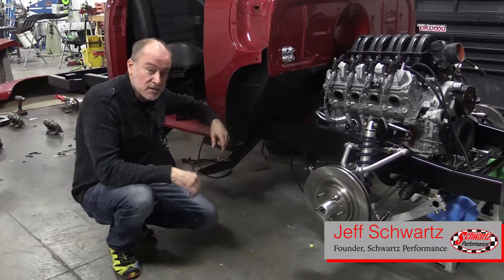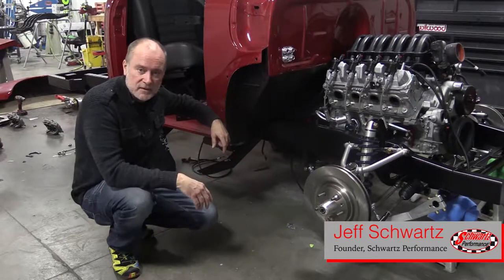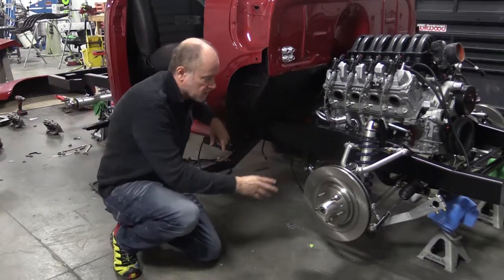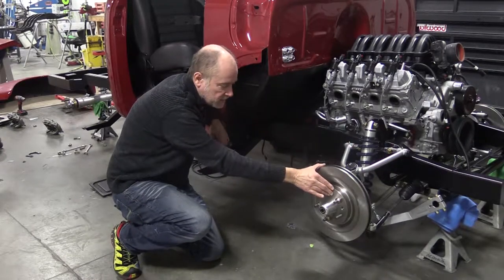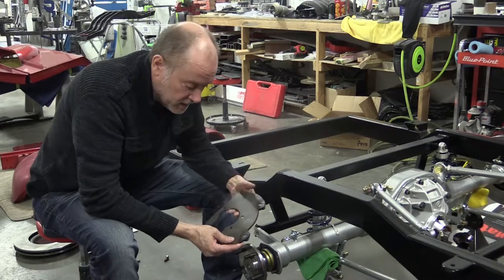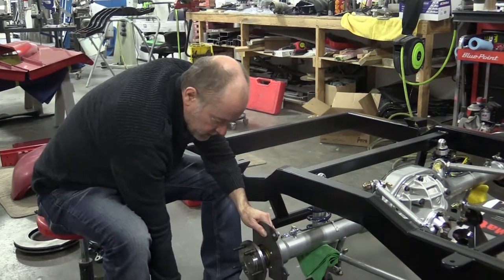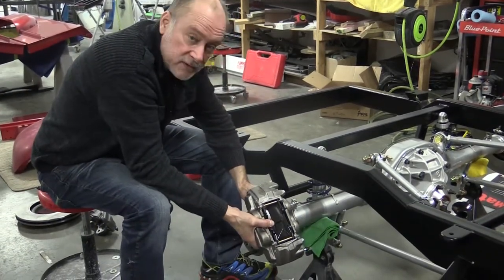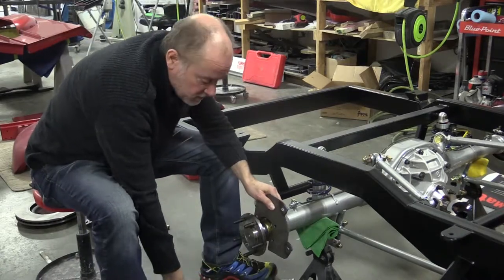Raybestos '53 Chevy 3600 Brake System Update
Final installation has started on the Raybestos '53 Chevy 3600! The pickup is coming together quickly. In this build update, we take a look at the brake system.

The process of choosing the brakes for the '53 Chevy truck started months ago. Jeff Schwartz visited Brake Parts Inc. headquarters to meet with our product team and discuss different options for the rotors, calipers and pads.

Shortly thereafter, we brought some of the product that we liked out to Schwartz Performance to mock up on the chassis.

While the rotors are assembled on the hub, the four-piston truck calipers still need to be painted. This will really make them stand out once they are installed on the truck.